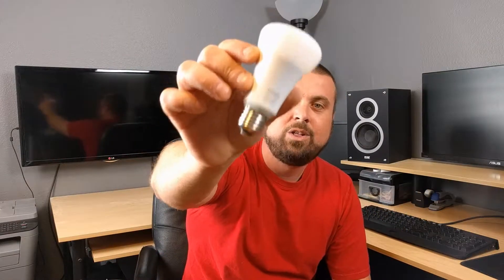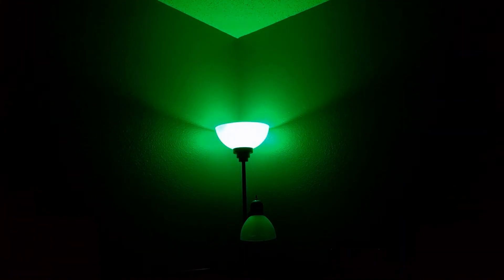Philips Hue Gen 3 Colors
Check out the fun colors on the gen 3 Hue A19 bulb.